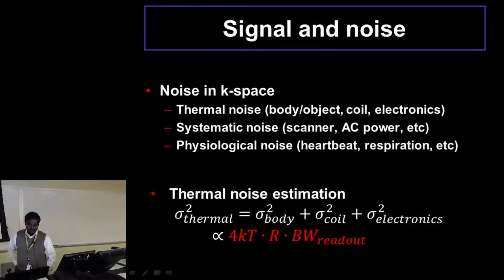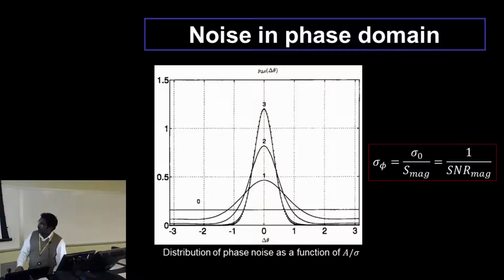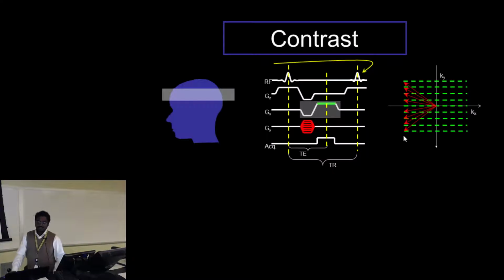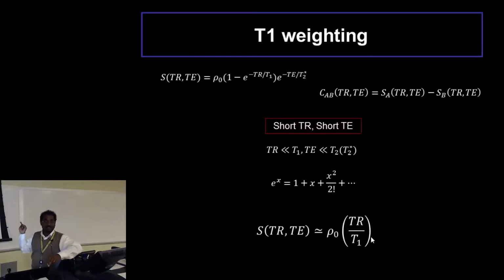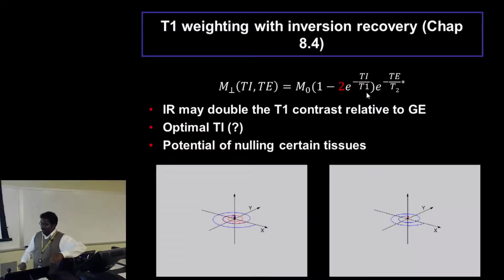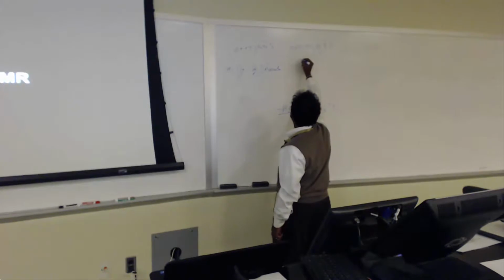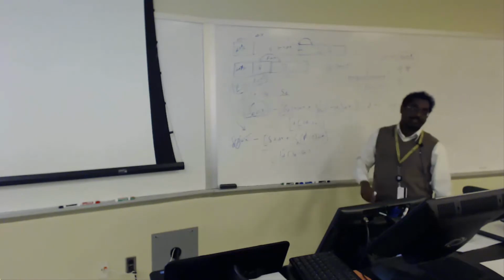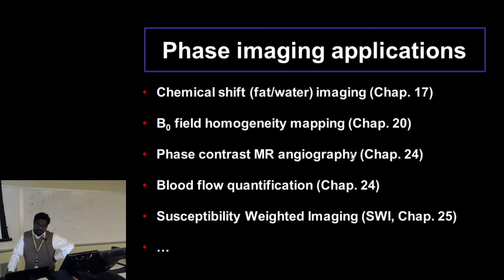Chapter 15 part 2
Signal, Contrast and Noise